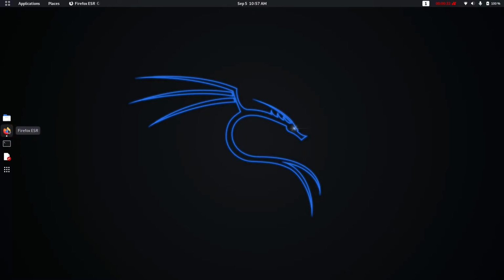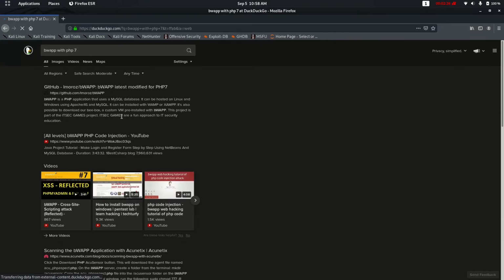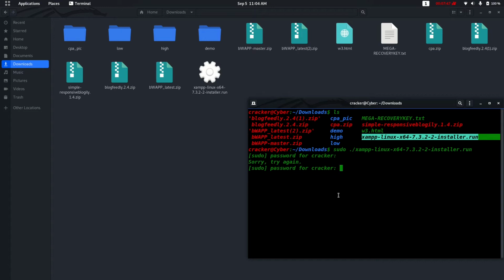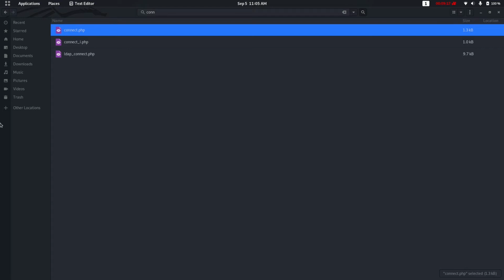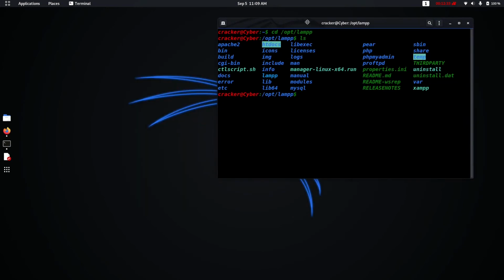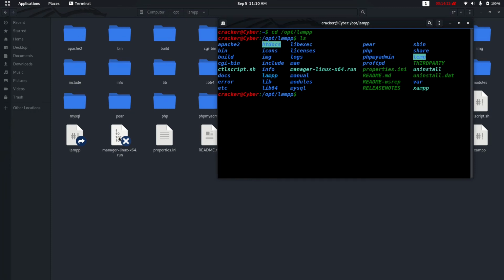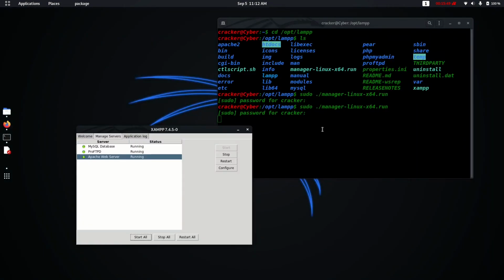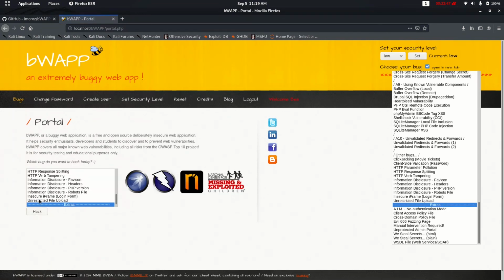making lab part- 04(Ethical Hacking)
Hi, welcome to dotbot. I am tarek a computer science student. I am a tech lover like. If you have any questions about modern technology or if you want  to learn any thing or if you want to work with me feel free to contact me through bellow link: